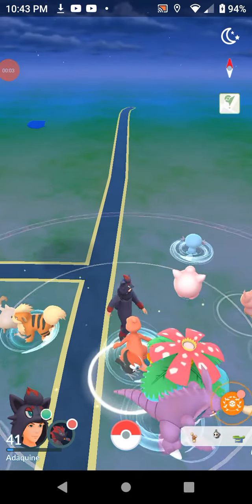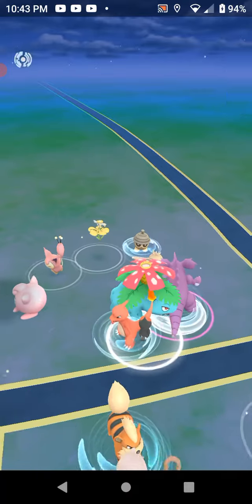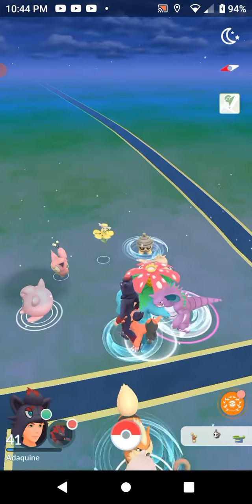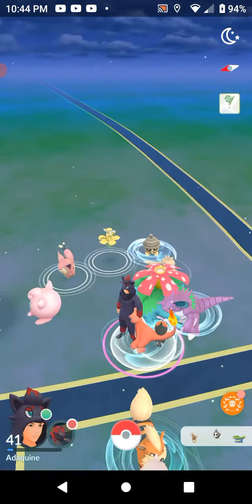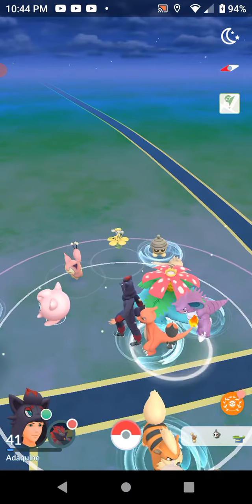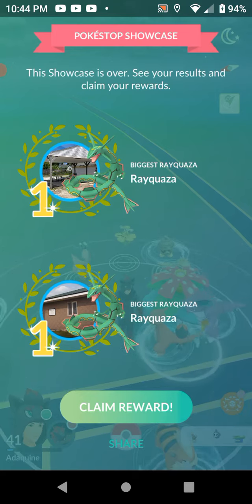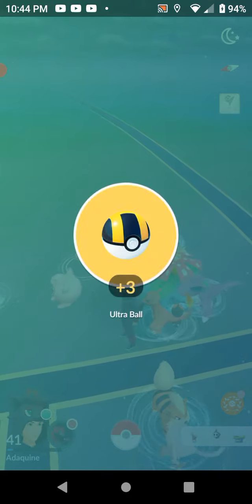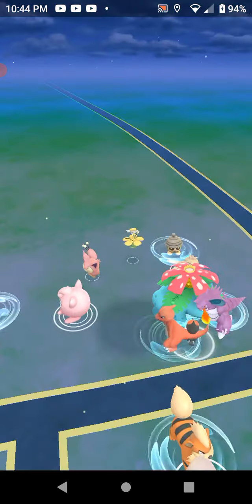Pokemon Go: Showcase rewards part 13!!!